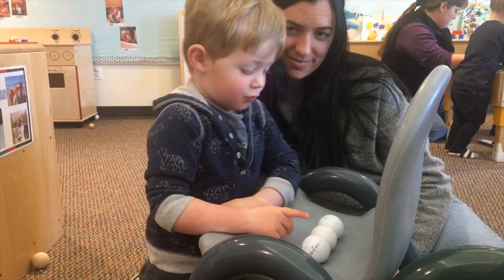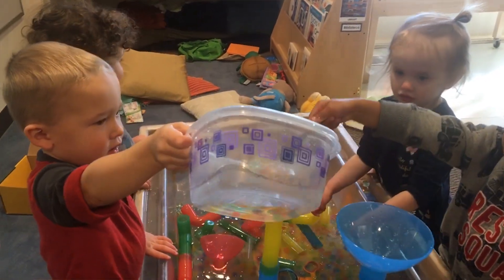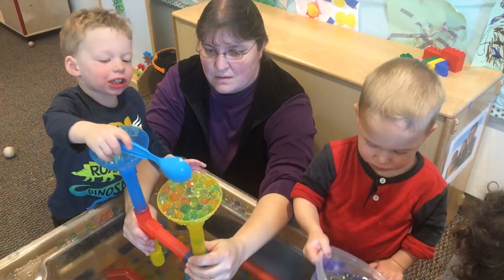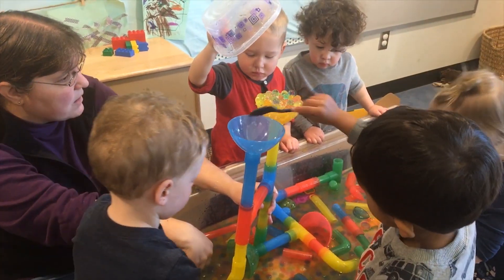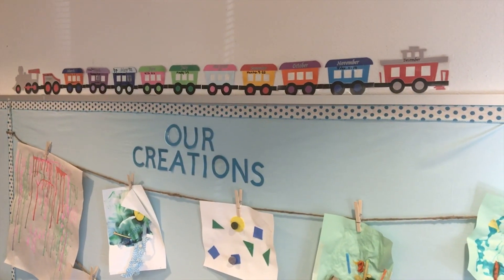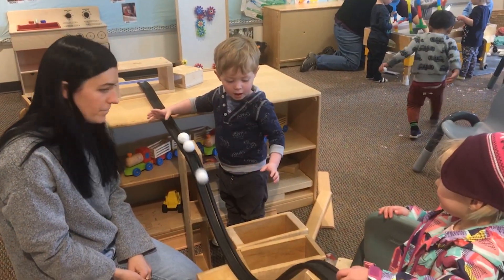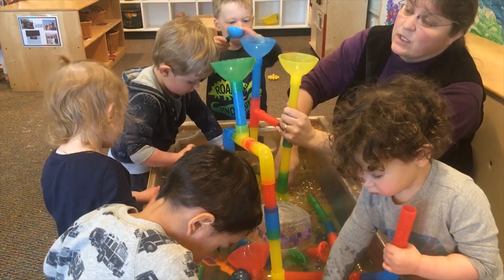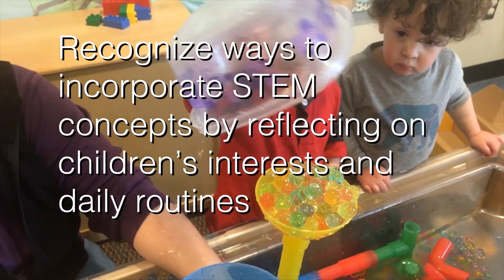Early STEM for Toddlers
Early STEM for Toddlers is one of 10 videos produced as part of the Idaho STEM Action Center’s sponsorship of the BSU College of Education and the BSU Children’s Center to explore and advance Early STEM Education.